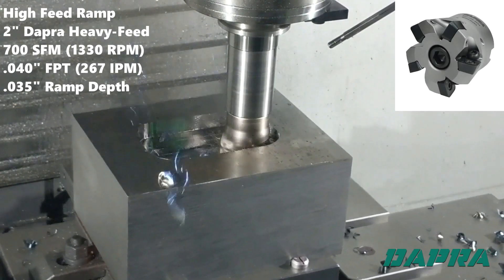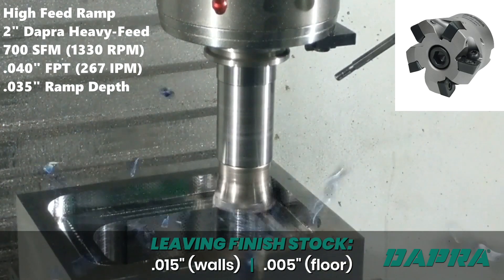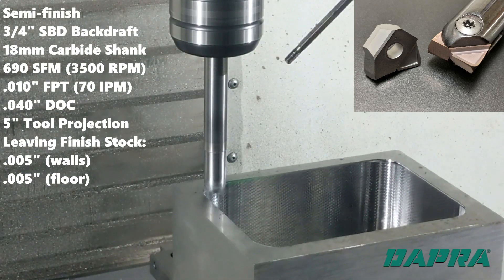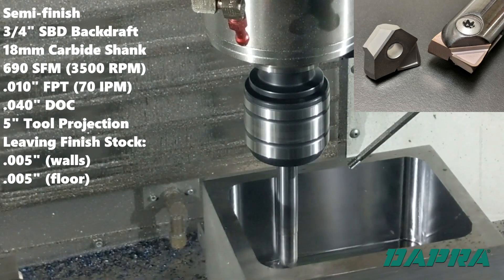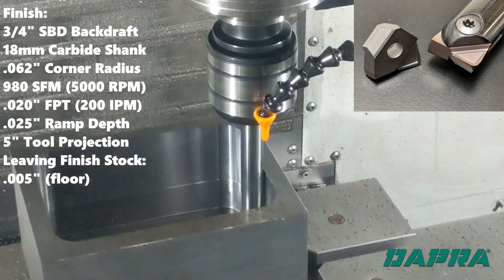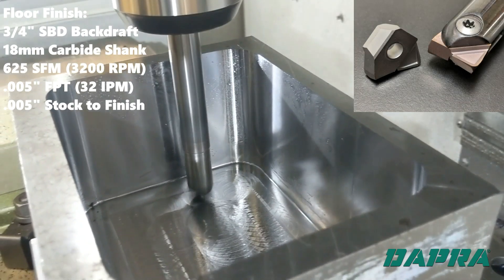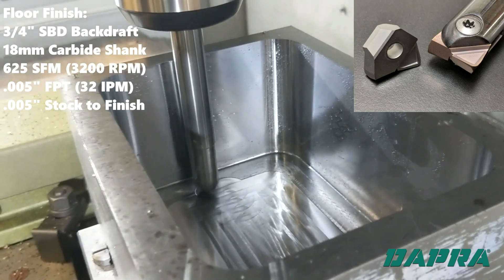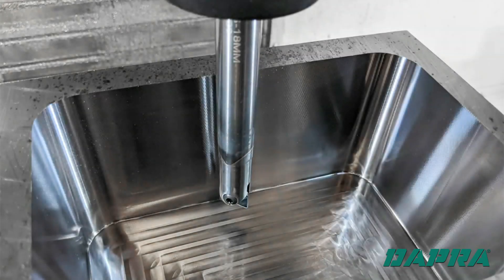How to Machine a Straight Mold Insert Chase Pocket – Walls & Floor, Roughing to Finishing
Achieving straight walls, accurate sizing and smooth surface finishes needn't be a struggle when you're machining mold insert chase pockets. This solid approach to roughing, semi-finishing, and finishing the walls and floor of a deep, straight-walled pocket can be a money-maker for any mold and die shop, created with an eye toward helping you cut cycle times and reduce costly zero cuts. A few key things to keep in mind:

– High-feed ramping is the fastest way to rough out a chase pocket, but strong air blast is very important.

– Make sure you leave the right amount of stock for the semi-finishing and finish cuts.

– The proper tooling, parameters and tool path make all the difference when trying to reduce deflection and execute straight, consistent semi-finish and finish cuts.

– Create the best possible surface finishes by tackling the floor separately from the walls.

For a detailed step-by-step look at how to tackle this application – from the CAM programming routine to graphic verification and actual metal cutting at the machine tool – check out our website: